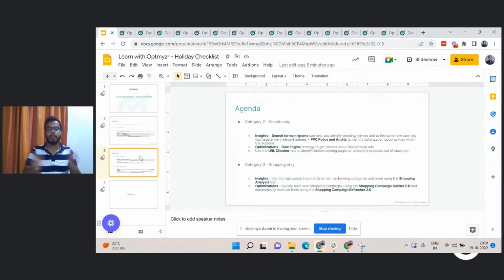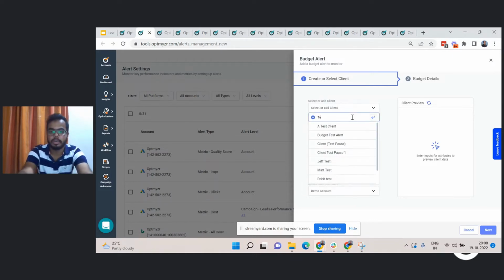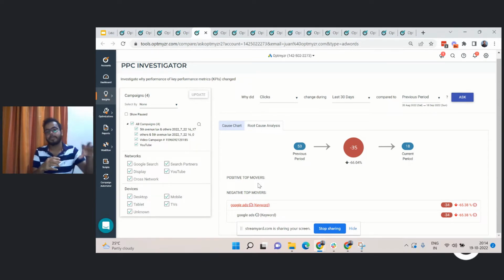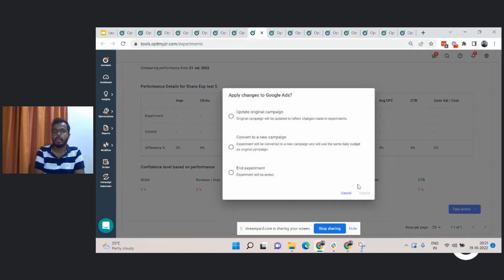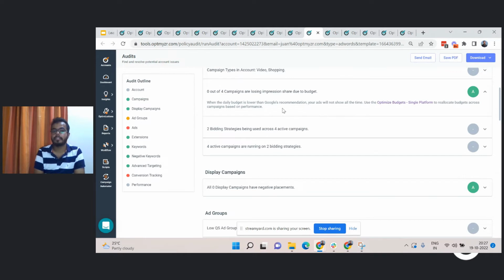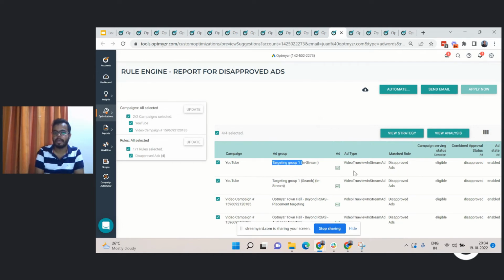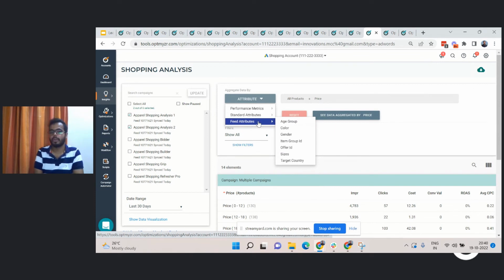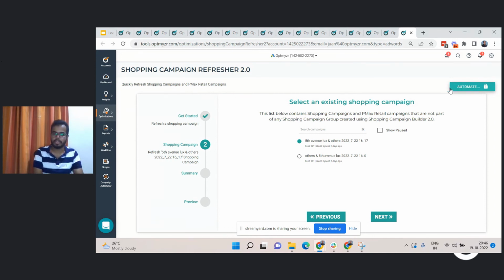Peak Season PPC Monitoring Checklist | Learn With Optmyzr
Q4 is well underway, and this peak holiday season is the busiest time of year for many PPC advertisers and agencies. Today, we're showing you how to stay on top of account performance and save time using Optmyzr features such as:

• Automated alerts
• Custom alerts including Rule Engine
• Feed alerts (shopping)
• PPC Audits
• Scripts
• URL Checker
• Reporting

00:00 intro
02:35 general setup
21:52 search alerts, insights & optimizations
38:20 shopping alerts, insights & optimizations